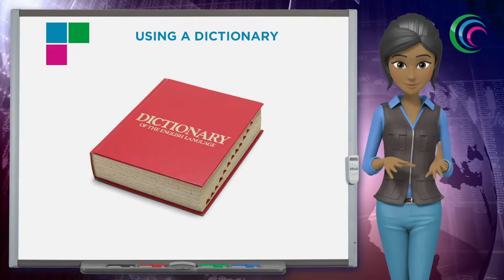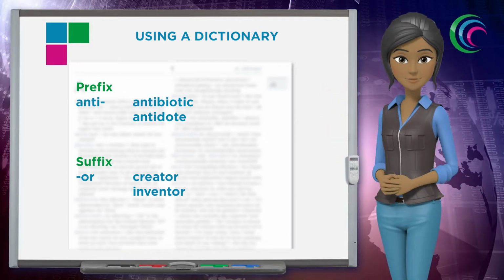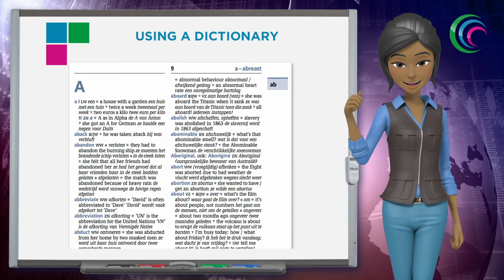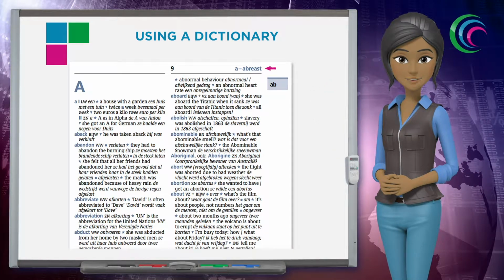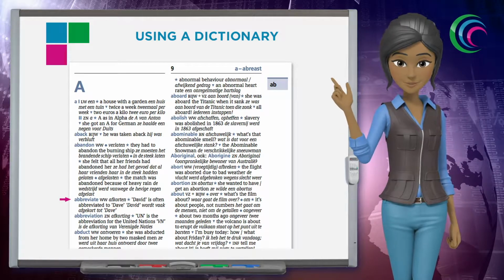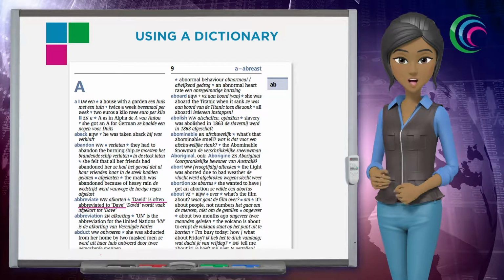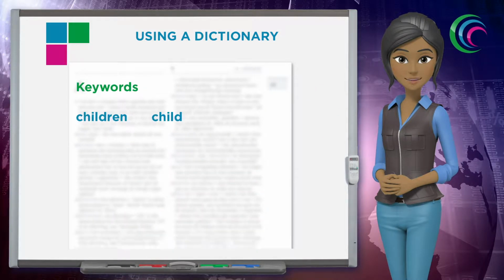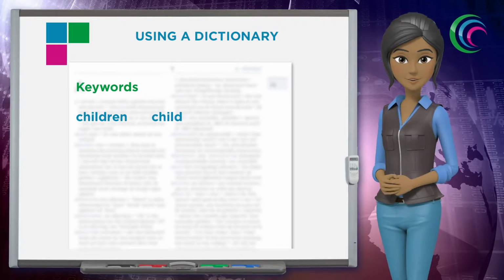Dictionary use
In this video we will discuss how to use a dictionary.

Deze video maakt deel uit van de methode STERK Engels.